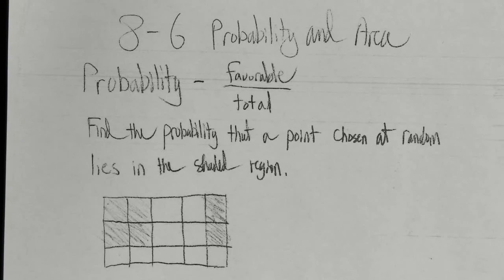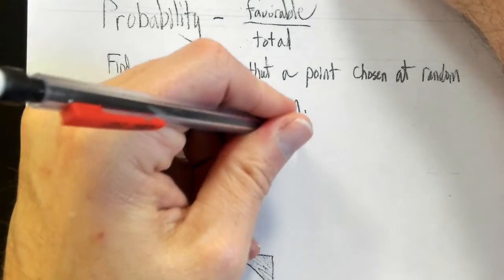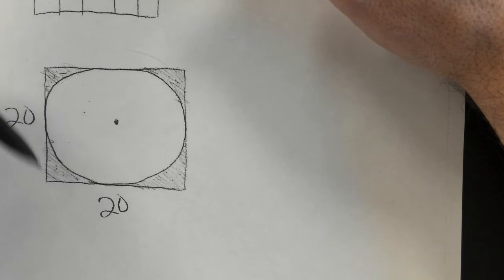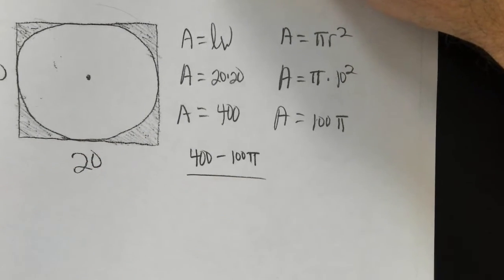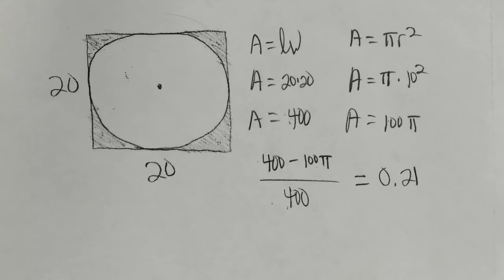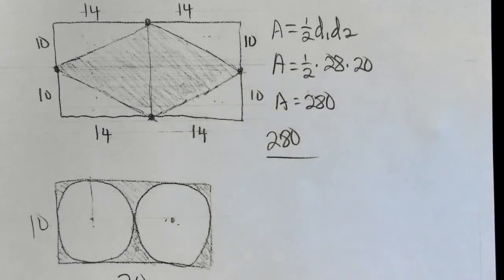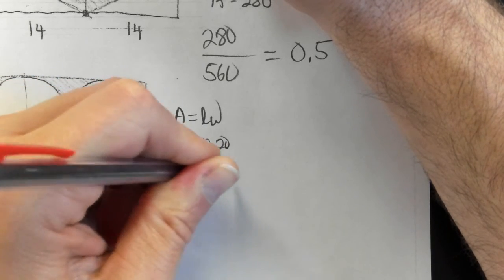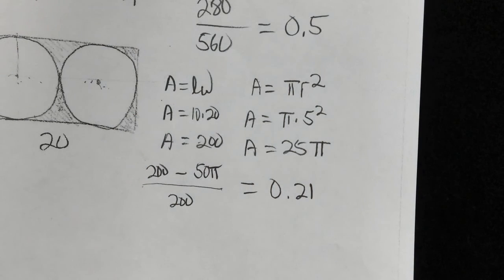Lesson 8-6 Geo